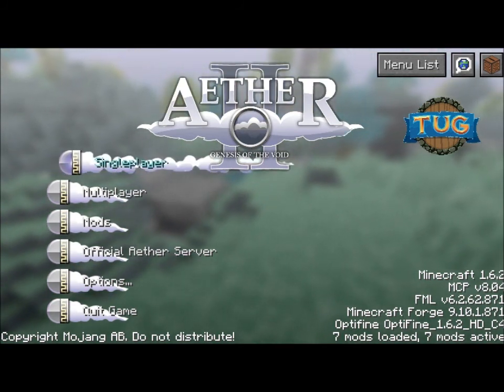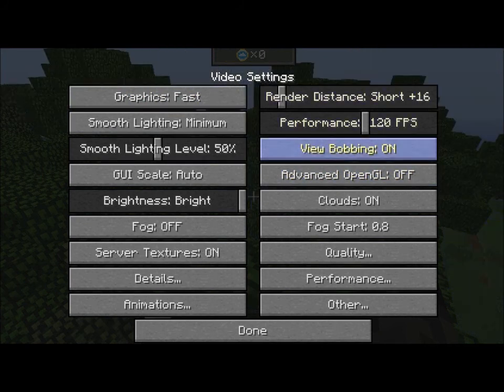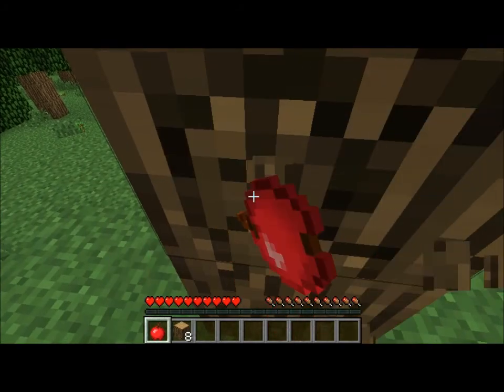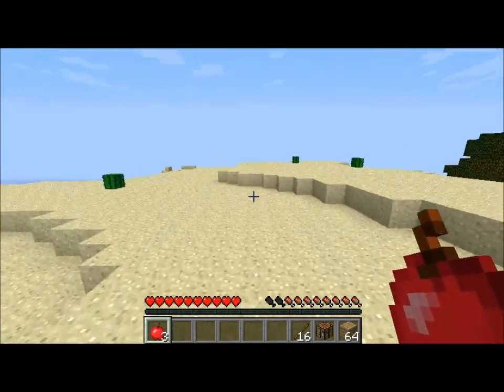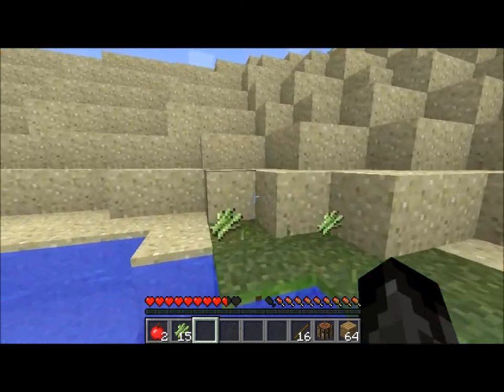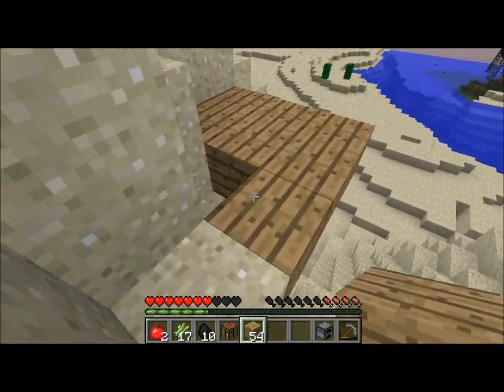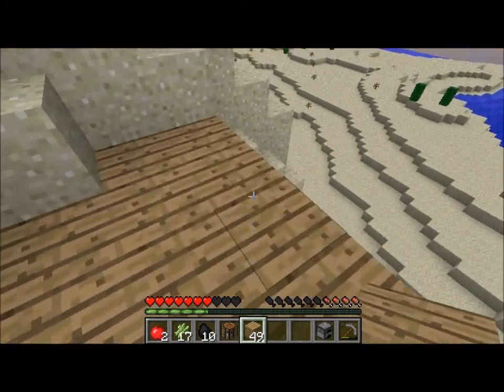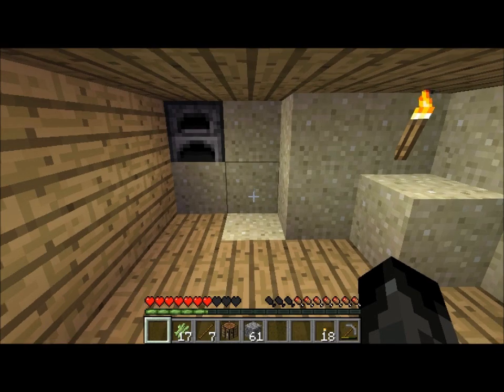The Loneliest Steve - Back To Basics - Minecraft Aether 2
I have started recording again ! A brand new Minecraft series that takes mods and adds them into the every-day game series. The main mod for this series is the Aether 2 mod ! A whole new sky dimension in the world. I use Fraps to record the game (side note). We will uncover the deep dark dungeons of the Aether and conquer them together !